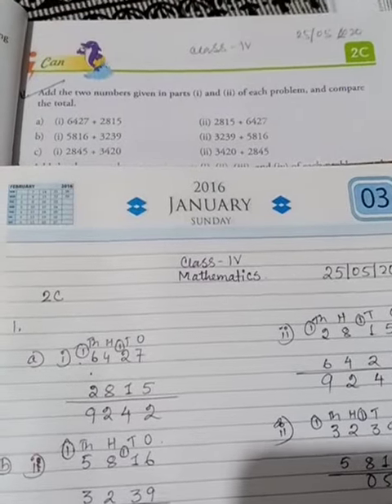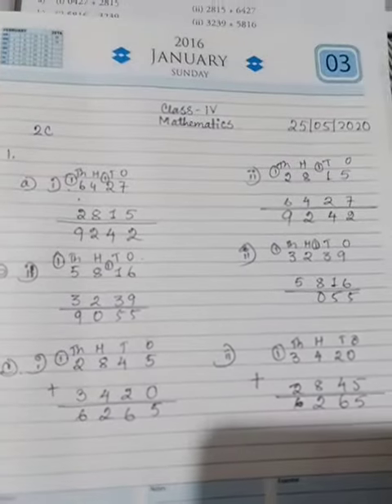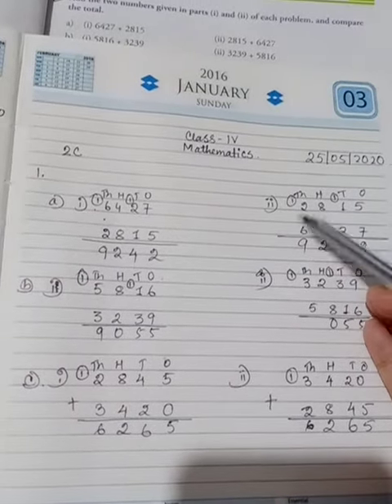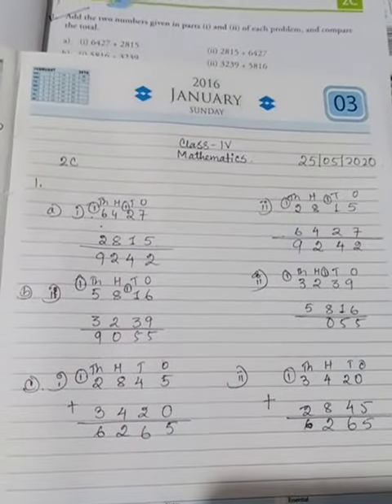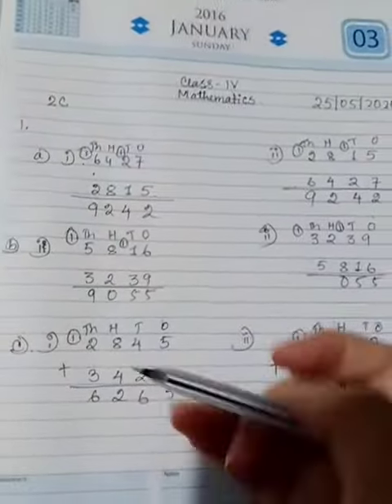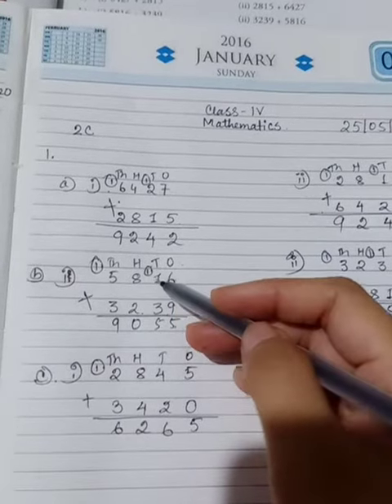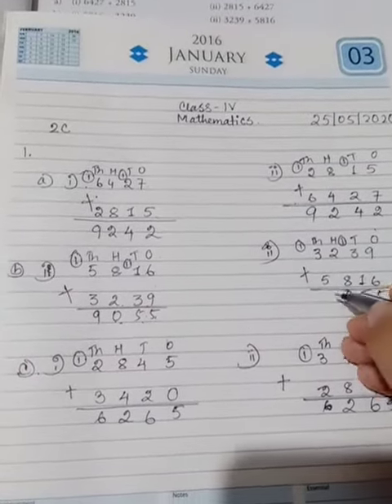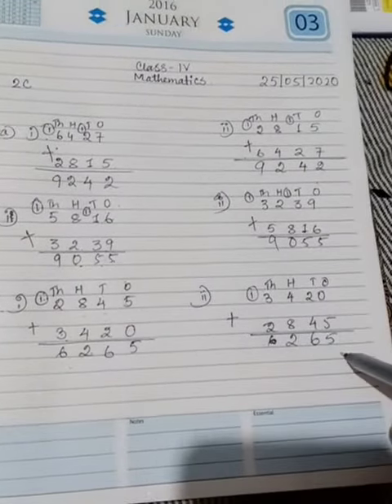Rising sun public school..Class 4.. mathematics...25/05/2020